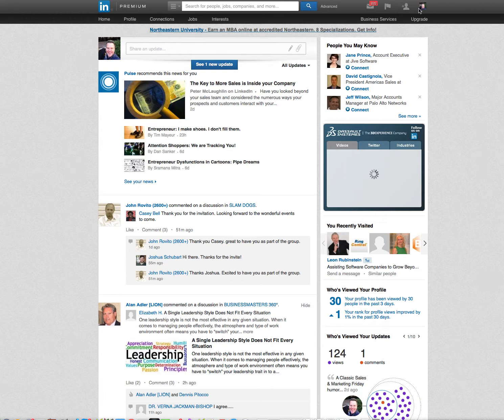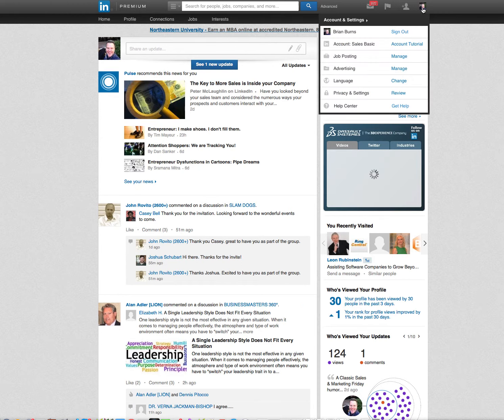SOCIAL SELLING TRAINING - HOW TO CHANGE PRIVACY SETTING TO MAX YOUR EXPOSURE - SOCIAL SELLING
- Get Your FREE Copy of: "Prospecting Secrets" By Joining my LinkedIn Group

AMAZON BOOKS

AMAZON BOOKS:

Maverick Selling Method

Selling in a New Market Space

How Companies Buy

- Sales mistakes and the top mistakes that many salespeople make. We all make mistakes but if we learn from those mistakes we will grow as salespeople.

Please check my other videos on my channel. I have several on a wide array of sales and selling topics. They include "sales strategies" "sales prospecting" "lead generation" "b2b sales" "b2b sales selling". Regardless of your selling approach be it "spin selling", "snap selling", "solution selling" "strategic selling" or "customer centric selling".
We provide highly customized training for all levels of skill.